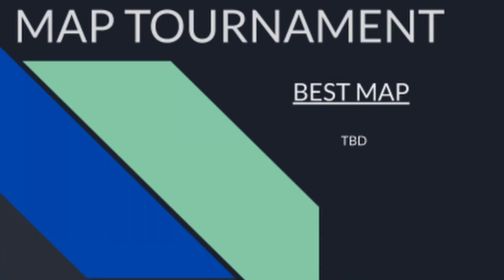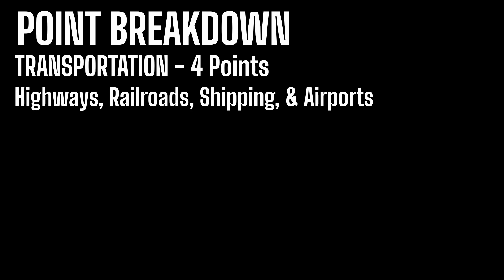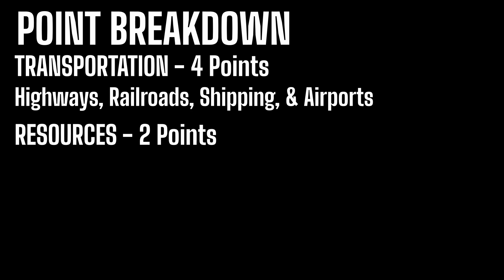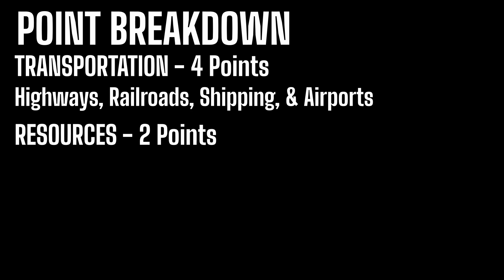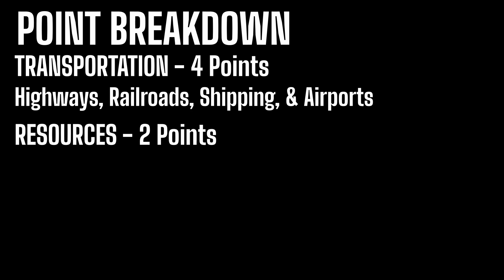Ranking All 82 Maps in Cities Skylines (Airport DLC)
I am ranking all 82 maps in Cities Skylines. This episode is the 3 maps from the Map Pack 1 DLC. This series will be tournament style with each winner from each DLC moving on to the final round to face head to head to determine which map in Cities Skylines is the best map that comes with the game.

Check out Grahtles:  @Grahtles